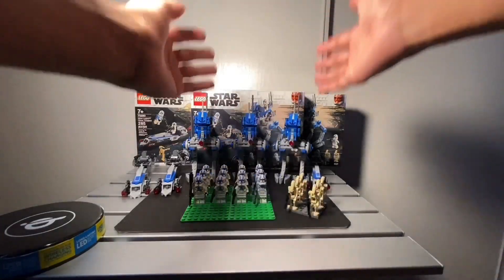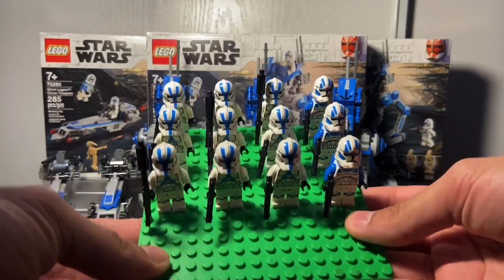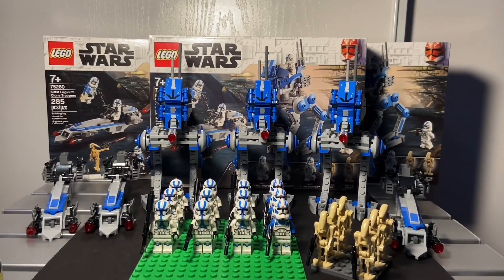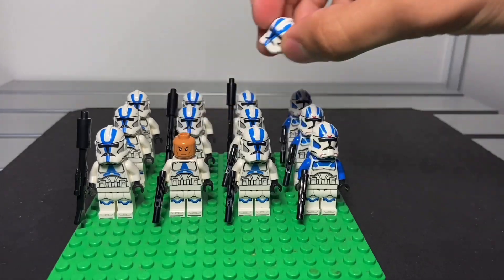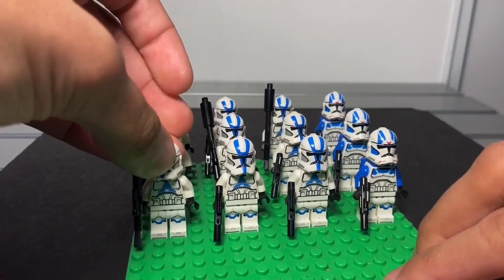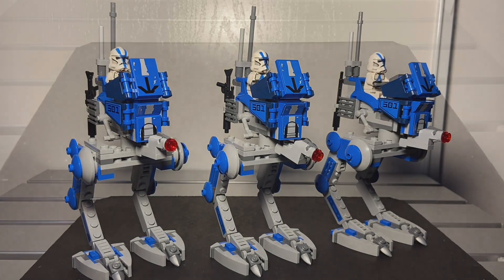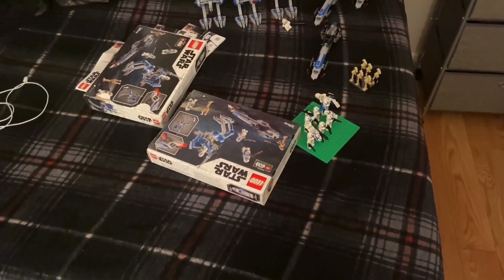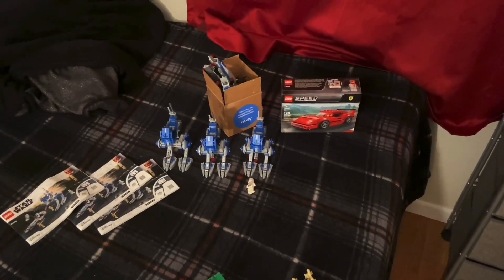Now I Have 3 501st Battle Packs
This is ridiculous having more than 1 501st Battle Packs.